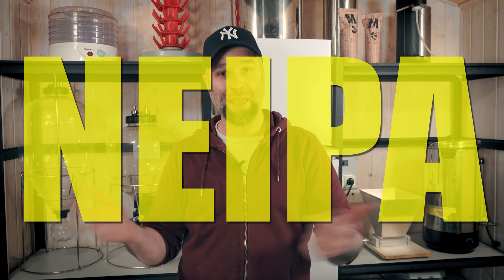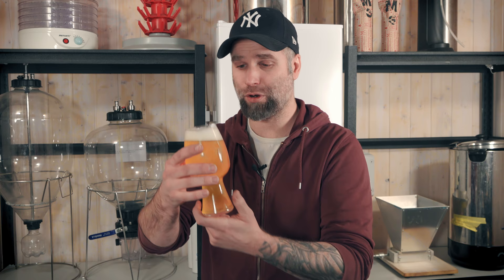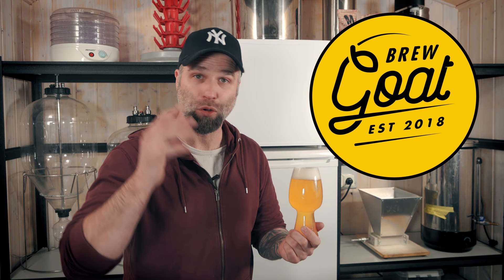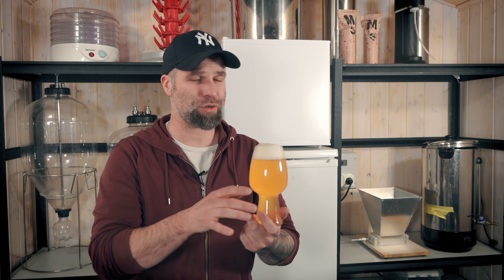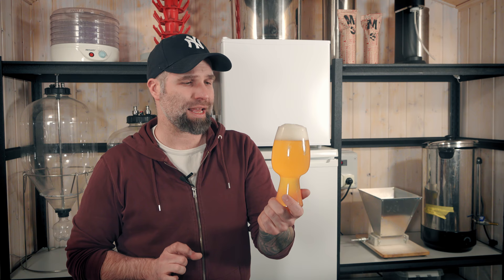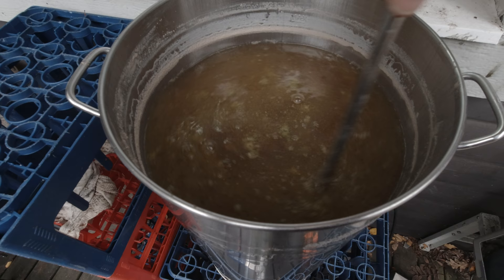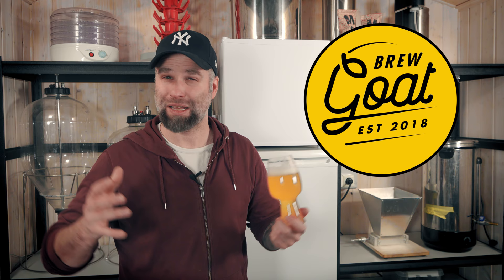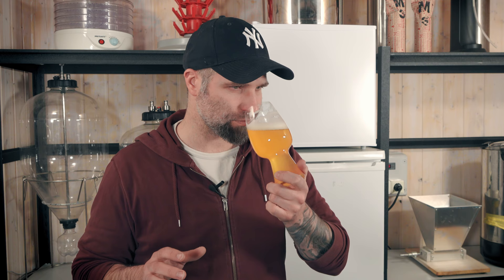Brewing The Perfect Session NEIPA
The quest for brewing the perfect session NEIPA has been going on for a while now as I've started to release Dr Hans beer kits. This version of DrHans Brewerys "Everyday Haze Craze" has Mosaic Hops, Citra Hops, Amarillo Hops. The Grains are Pilsner malt, Wheat and oats. As this video goes up 3 kits are available and more to come soon. One of those is this Sessionable New England IPA. Right now only available from the Swedish HBS BrewGoat.

Gear I Use and recommend over at Amazon, both for beer and filming

The beer glass used in this video:

That means that if you click on one of the product links, I’ll receive a small commission if you decide to buy anything (to no extra cost to you of course). Thank you for your support!